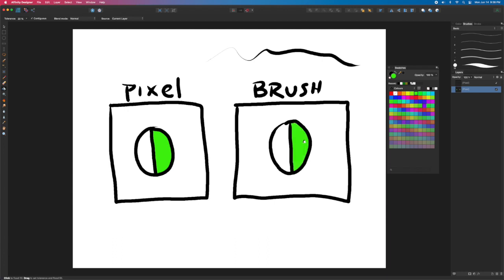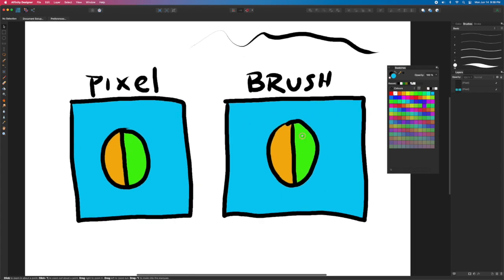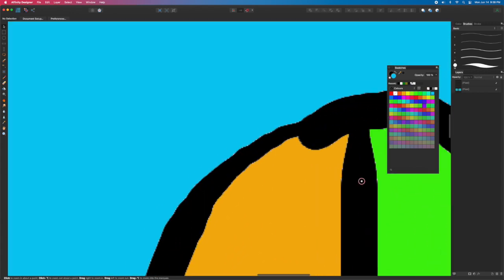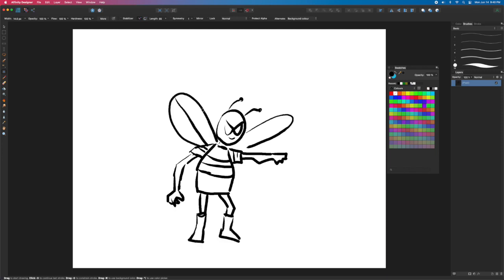Affinity QuickTip: Pixel Tool vs Paint Brush Tool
I have to admit, I could not wrap my mind around the existence of the Pixel Tool or why my keyboard shortcut would sometimes default to it instead of the Brush tool. As it turns out, this tool is fantastic for traditional comic-style art since it forces your bfrush of choice to render without anti-aliasing. If that sentence didn't make sense, watch the video! Flat colors and color holds on lines (both comic book colorist terminology) are a snap using the Pixel Tool.

FYI, holding shift will tab between the two when you click the "B".